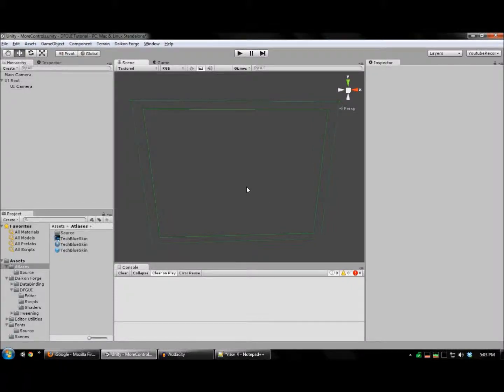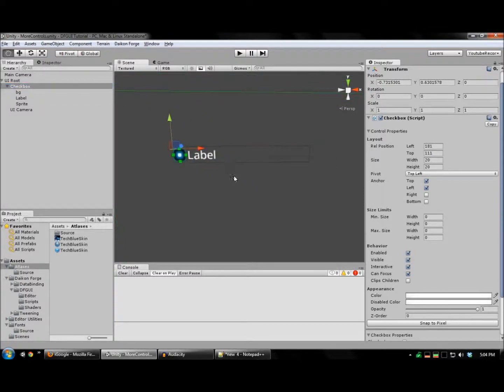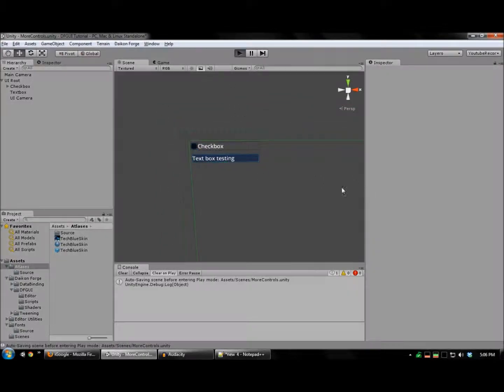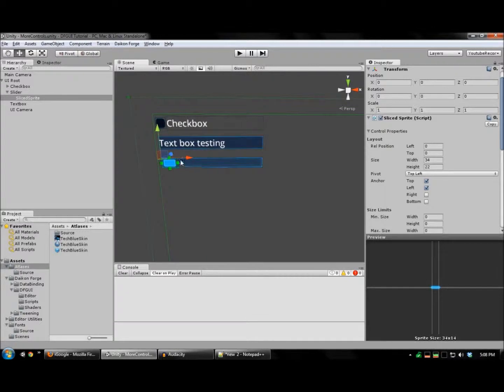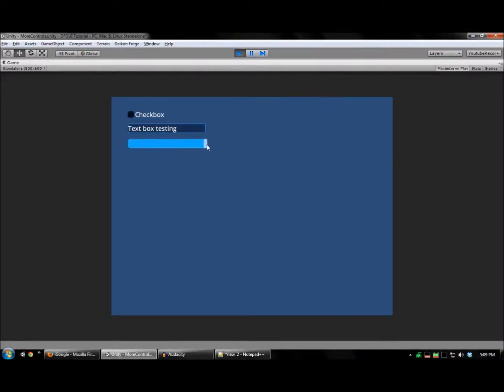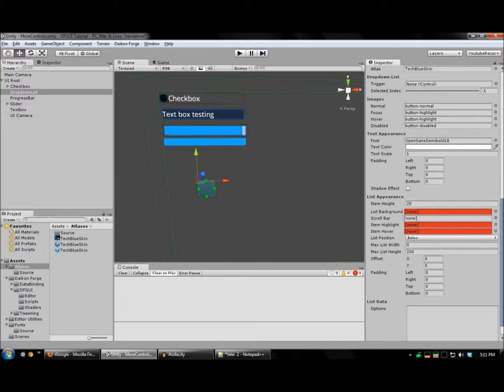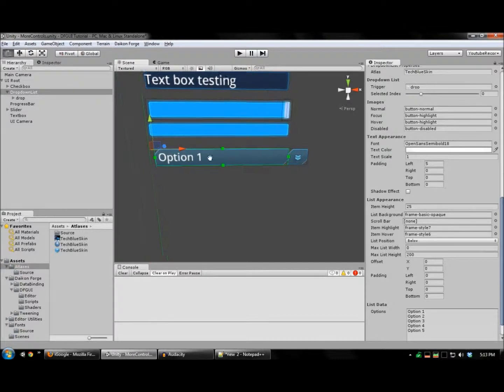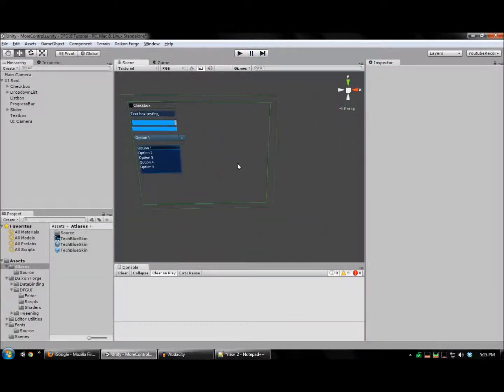DaikonForge GUI Tutorial 3 More Controls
Covering more controls in DFGUI:
Checkbox
Textbox
Slider
Progress Bar
Dropdown List
Listbox